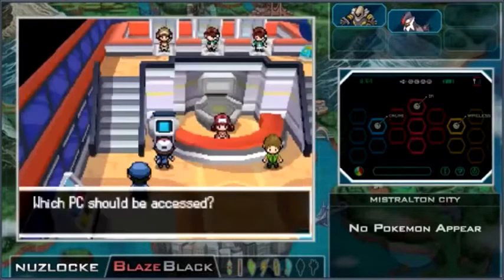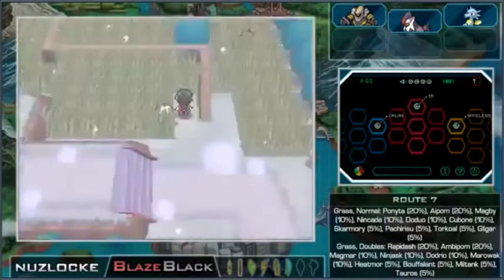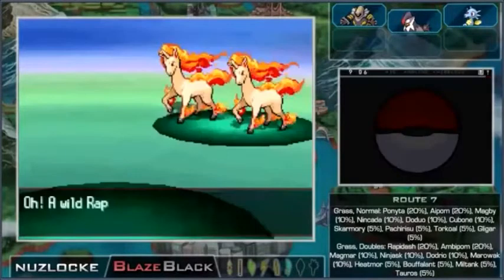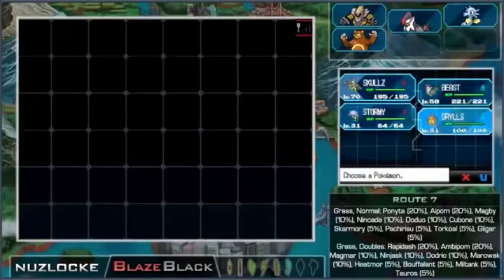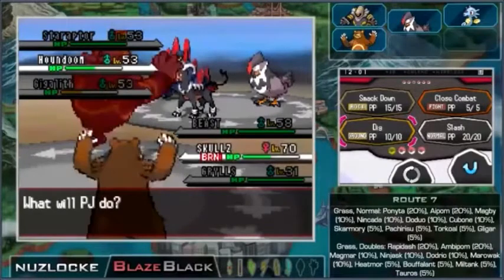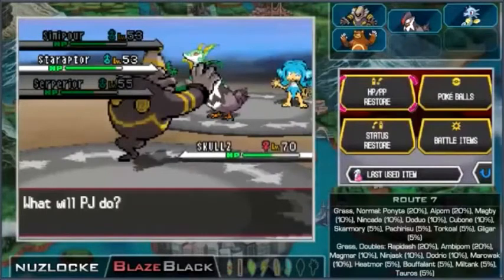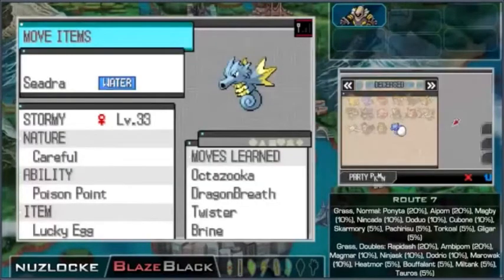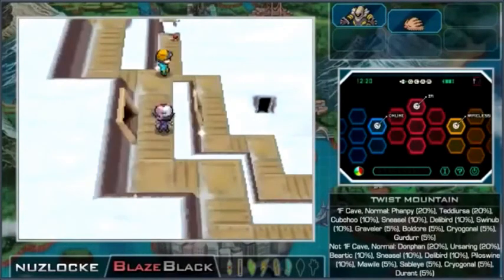Pokemon Blaze Black - Episode 22 [fixed...ish]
Only version of this episode I can find, apologies for the poor framerate.

I am not PJ.